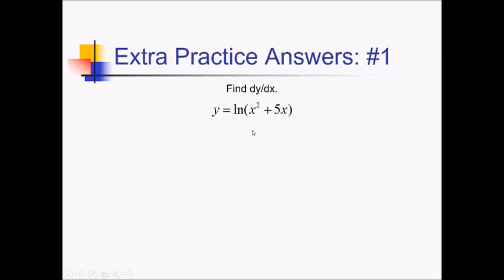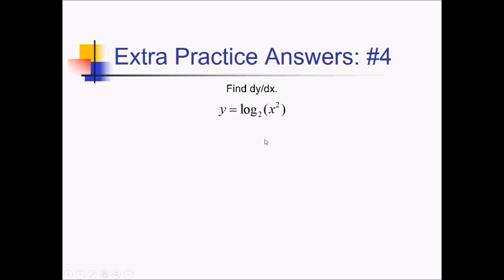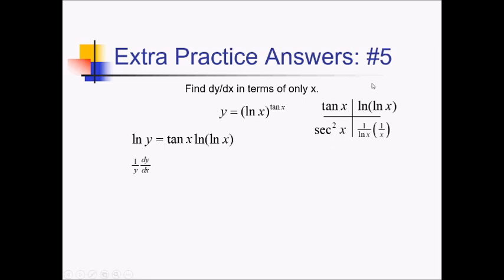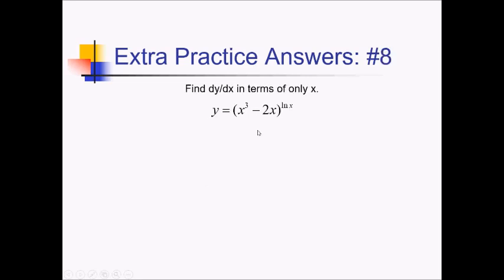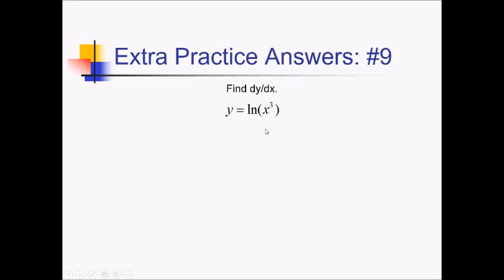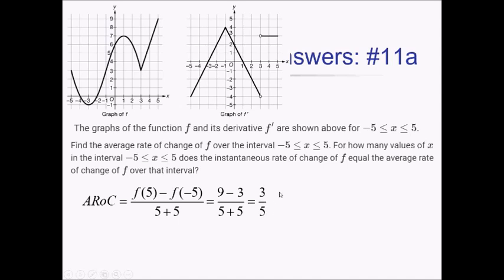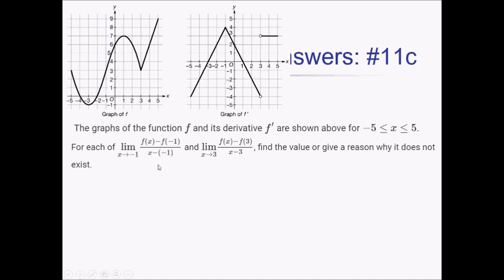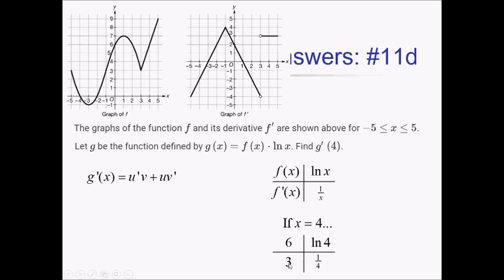Derivatives of Logarithmic Functions: Problem Set #5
Worked problems showing how to find derivatives of logarithmic functions and of functions with variables in both the base and exponent (logarithmic differentiation).

Go here for a PDF and handout to go along with this video